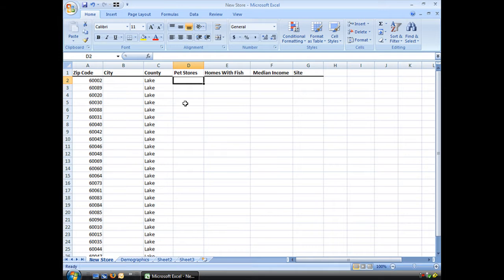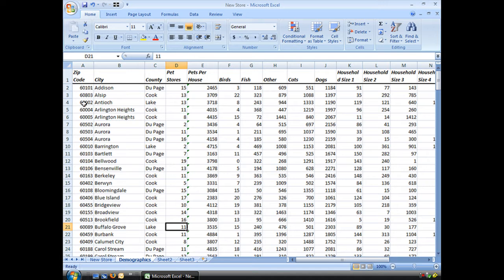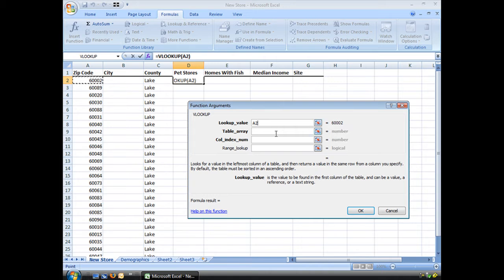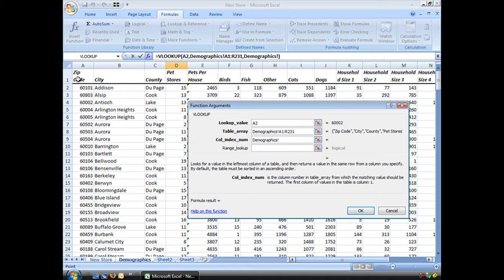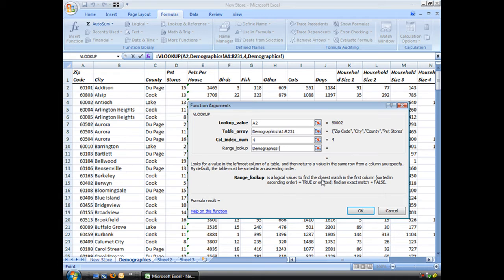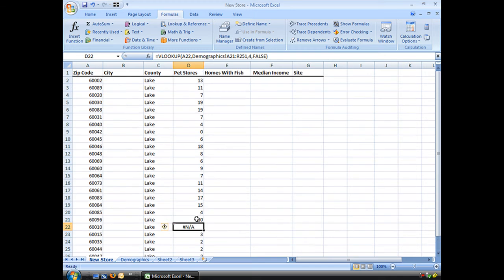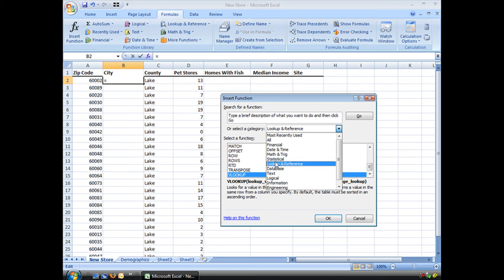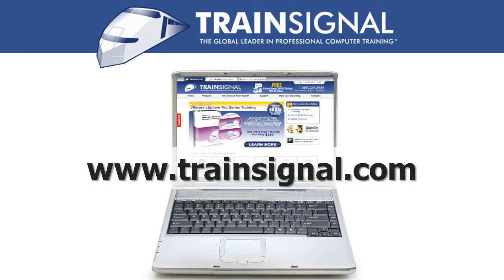Excel Functions: VLOOKUP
VLOOKUP is used to find specific information that has been stored in a spreadsheet table. It searches for a value in the first column of a table array and returns a value in the same row from another column in the table array